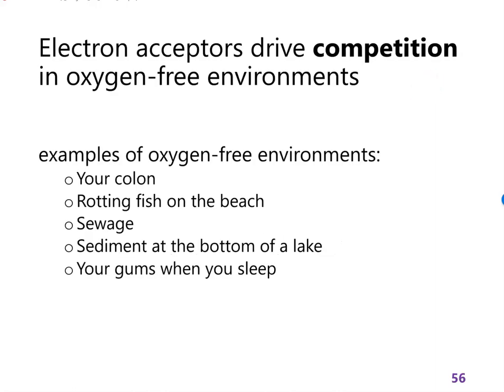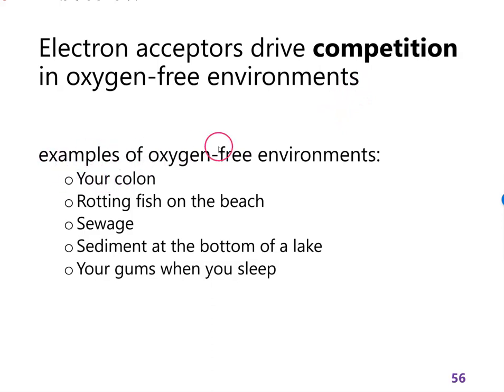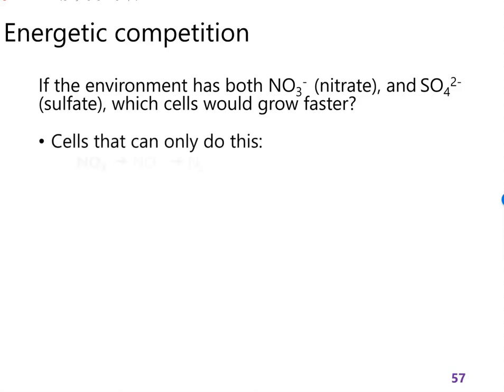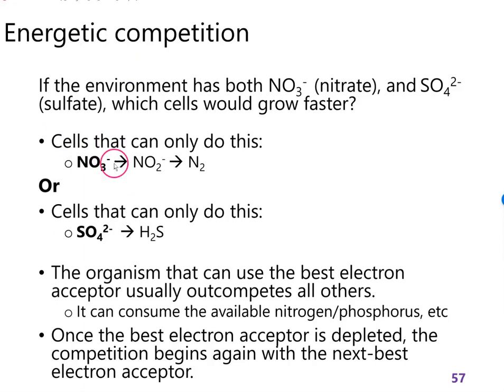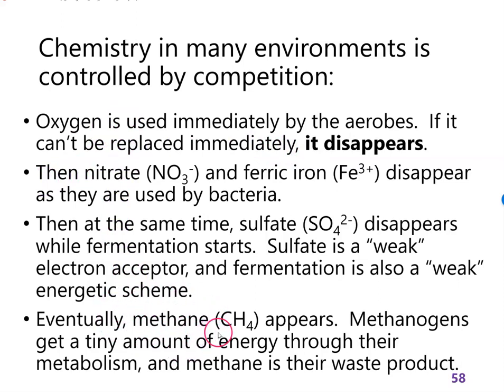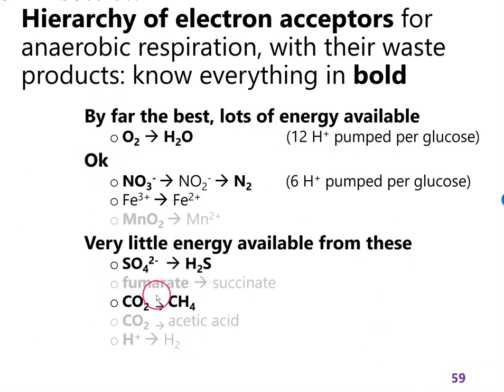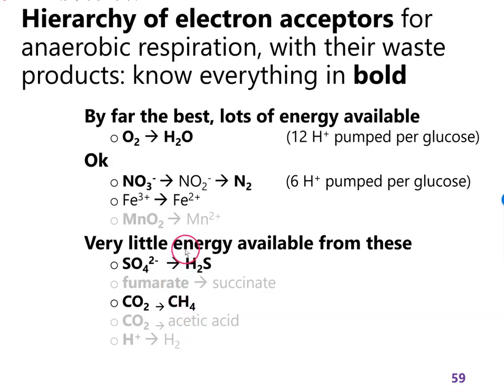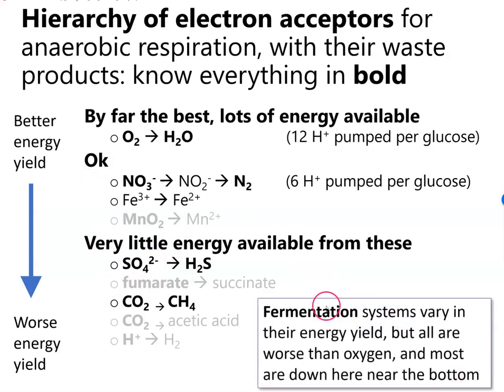5 part 7: energetic competition